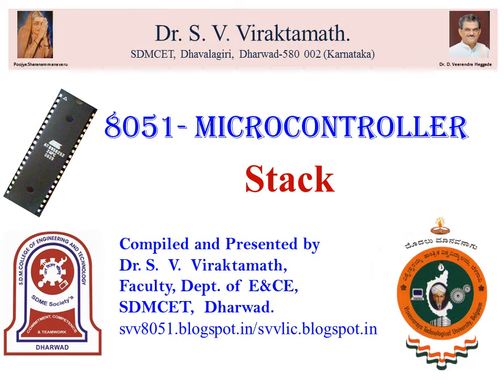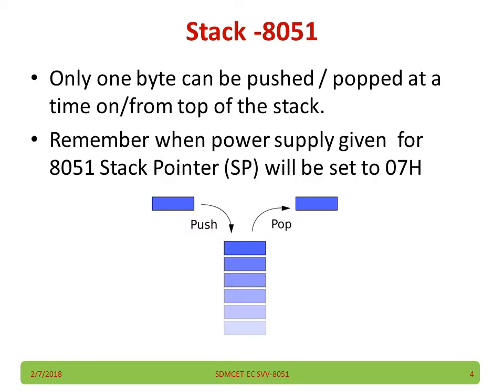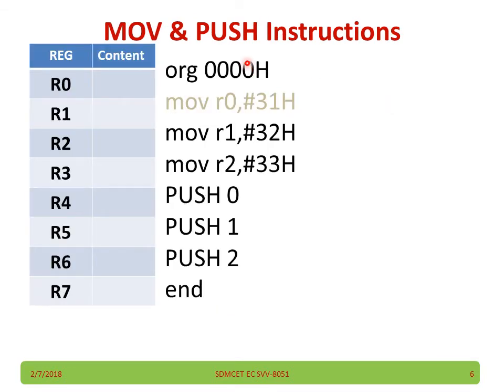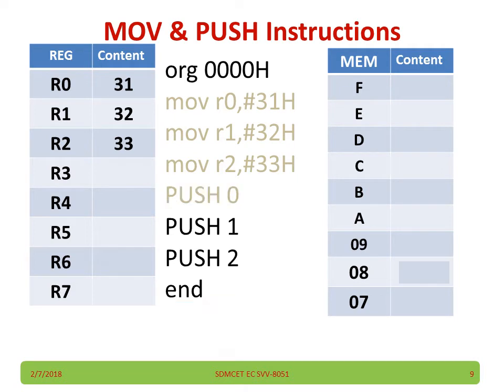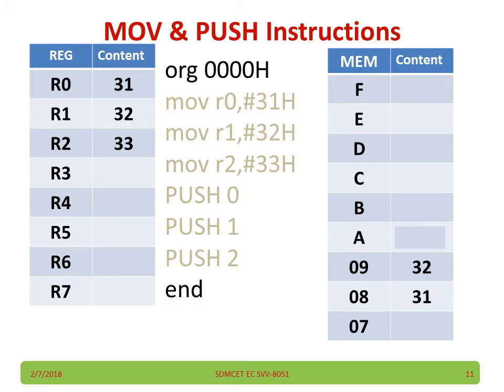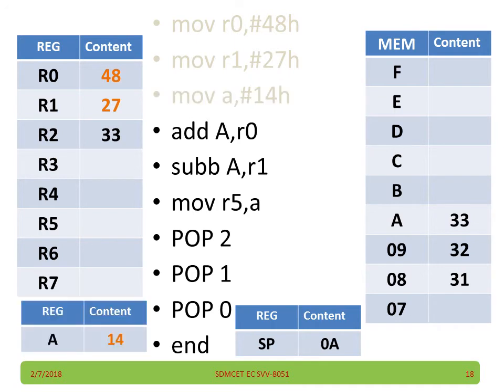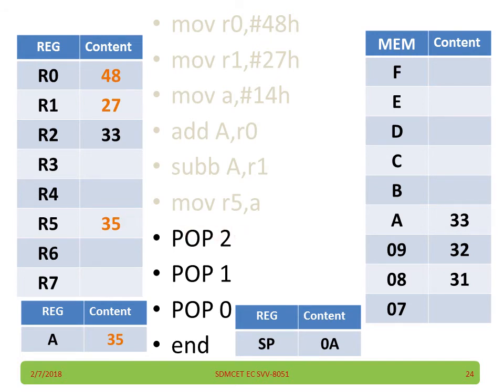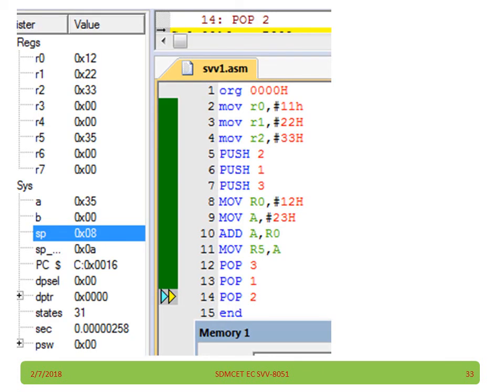8051 stack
8051 PUSH and POP Instructions are discussed in this Video